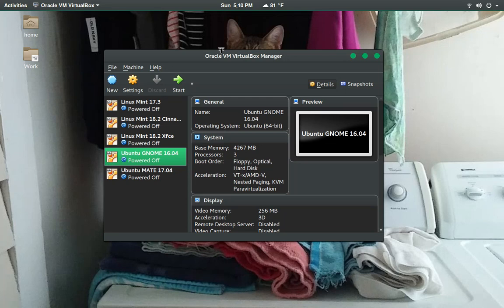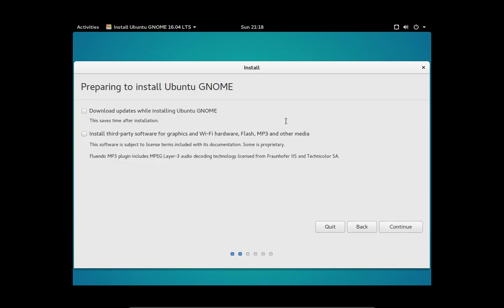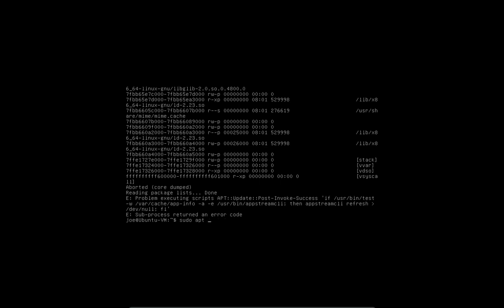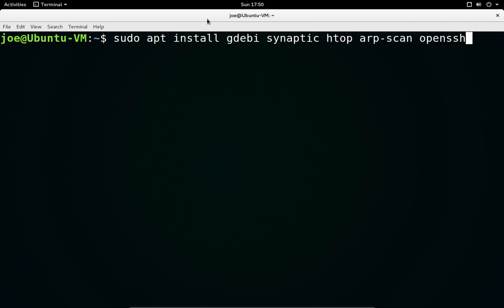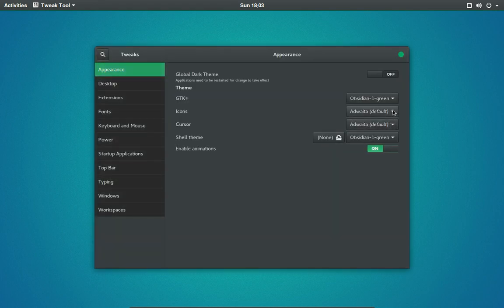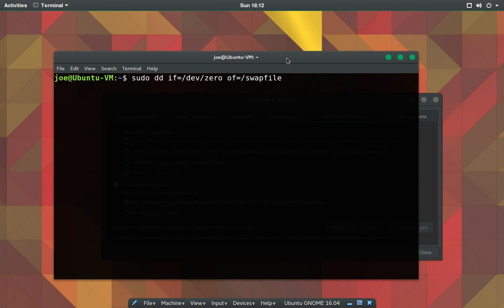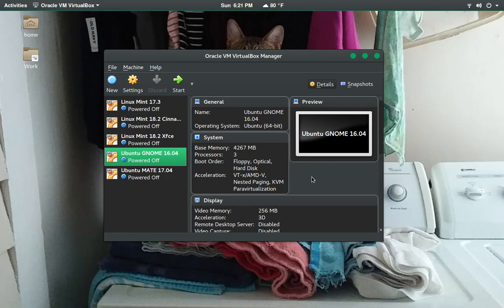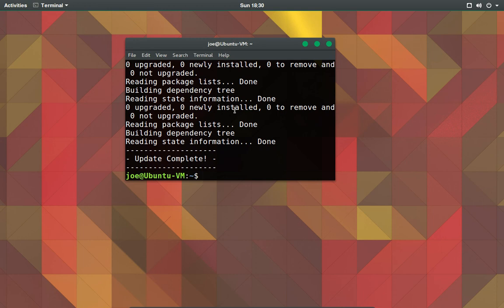Installing Ubuntu with a Static IP and Swap File in a VM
Hang out with me while I setup a VM with Ubuntu-GNOME... :)